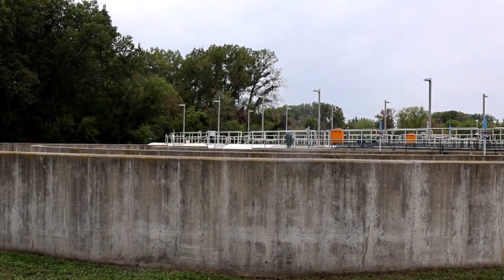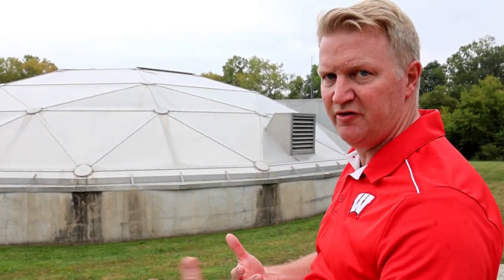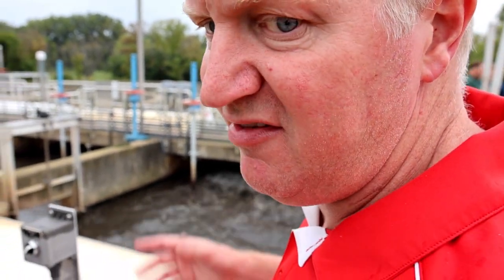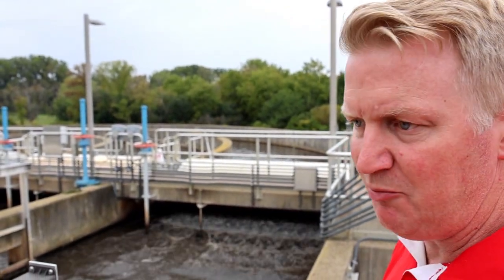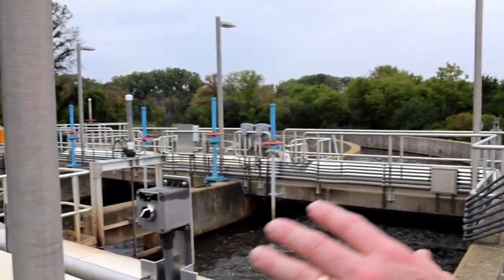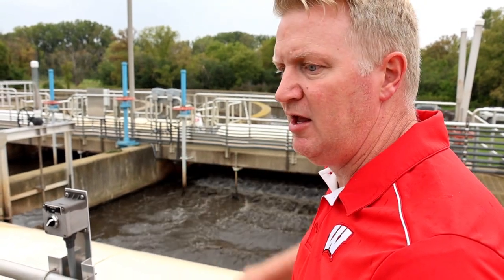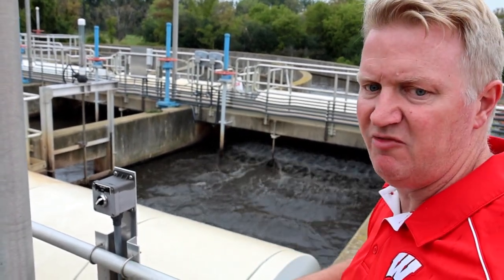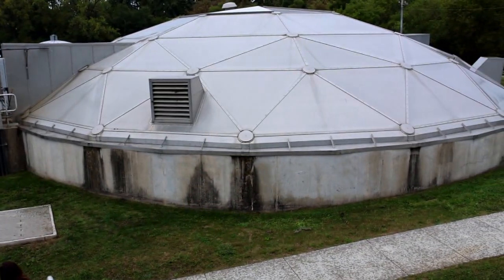oxidation ditch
Village of Twin Lakes Wastewater Treatment Facility
2023